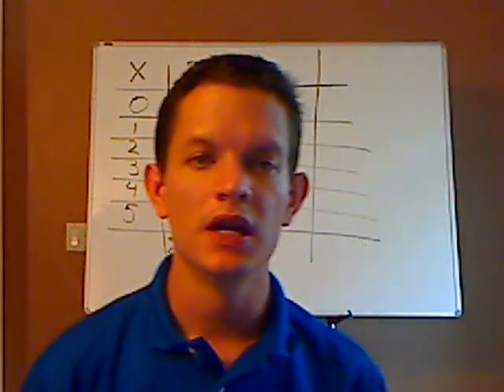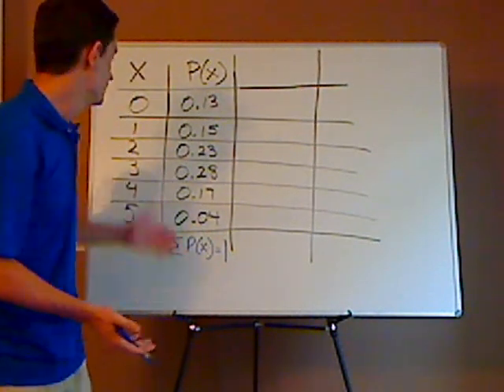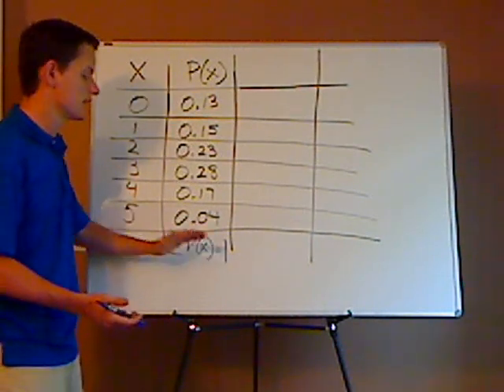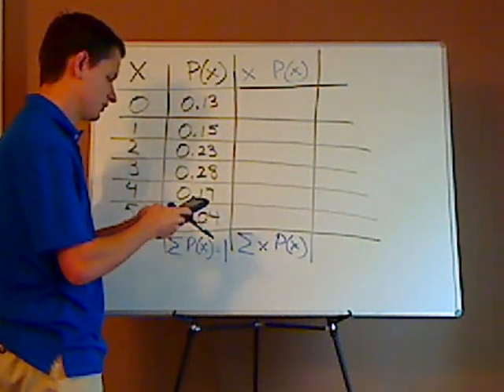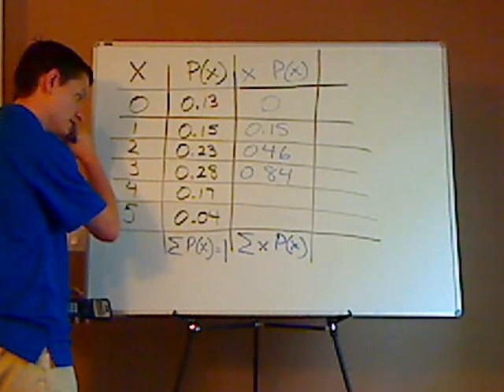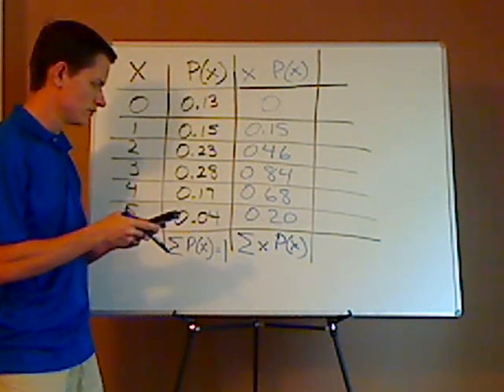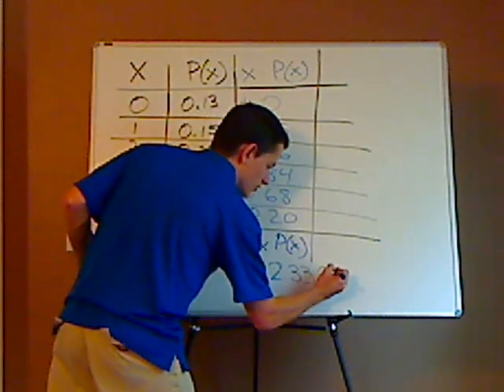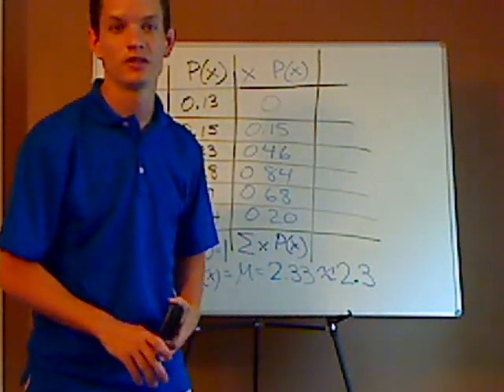statistics - probability distribution table - finding mean - example 1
Finding the mean of a discrete probability distribution.

Check out the link below to learn how to find this on a TI-84 plus calculator: